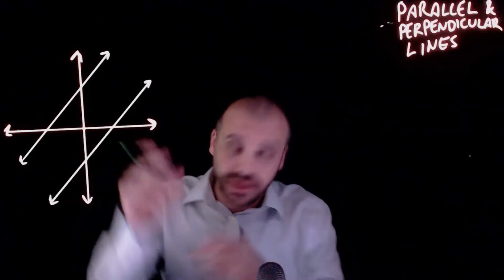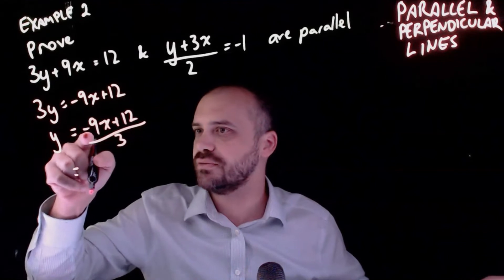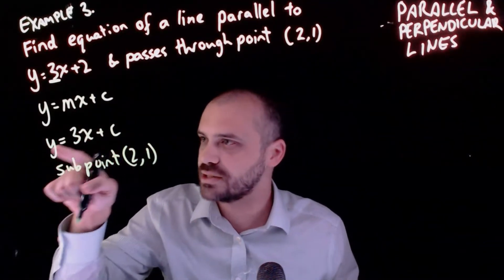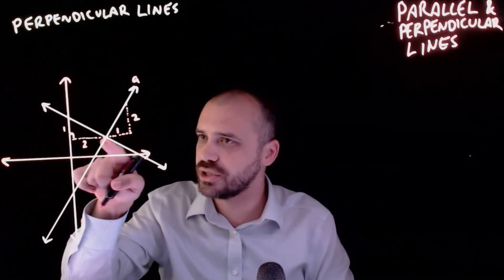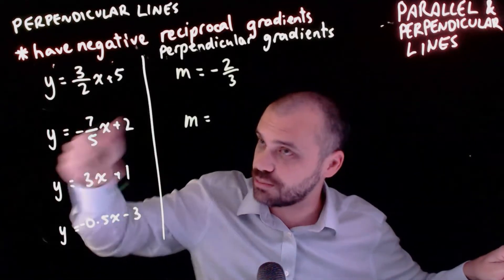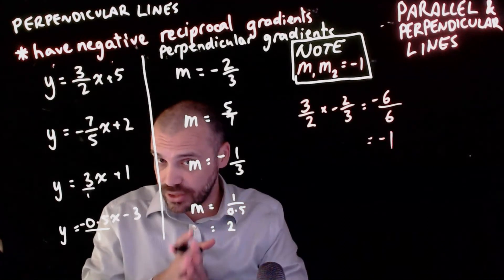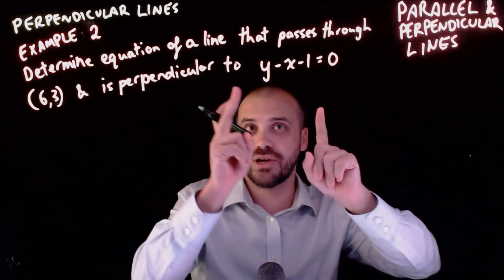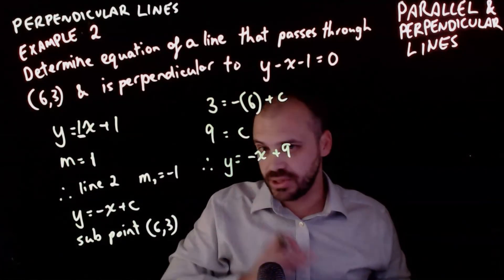Parallel and perpendicular lines: Linear Equations